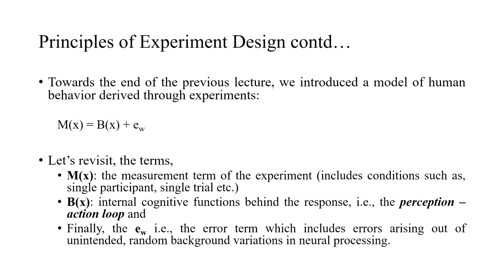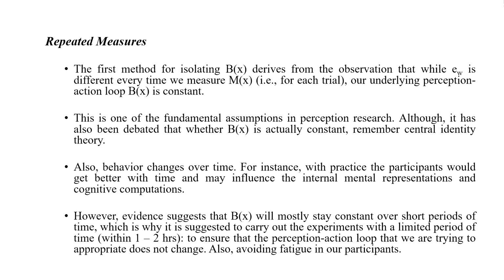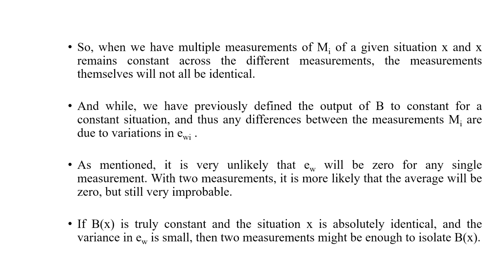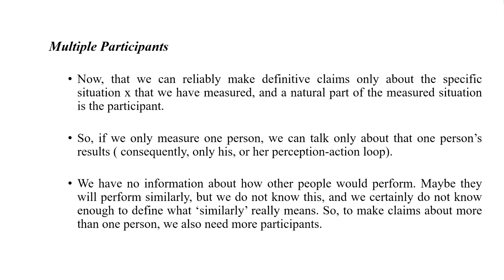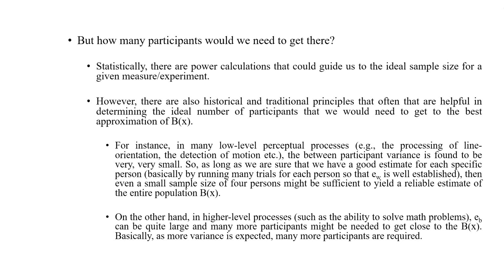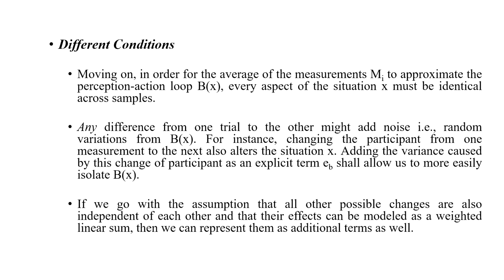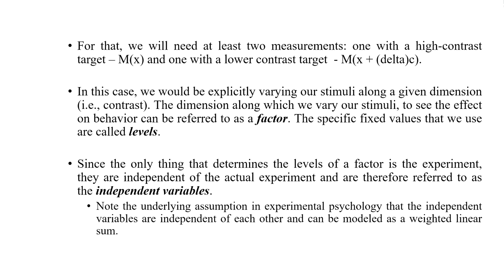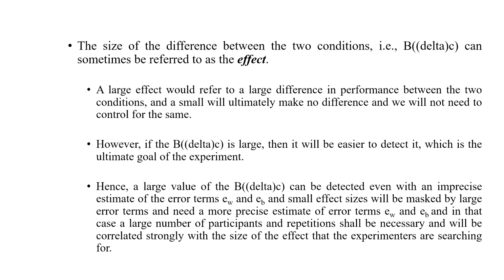Lecture 13 : Mechanics of Experiment Design - 2